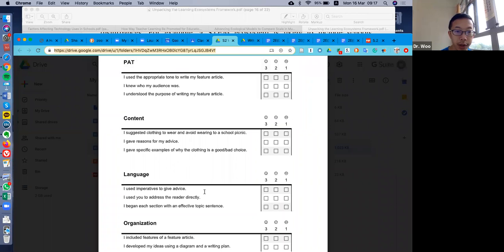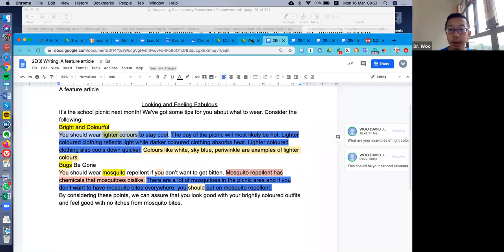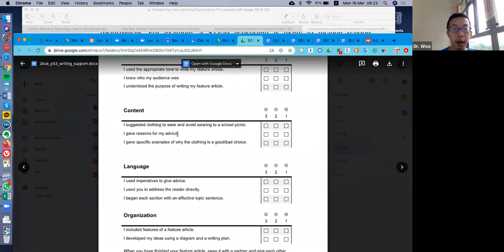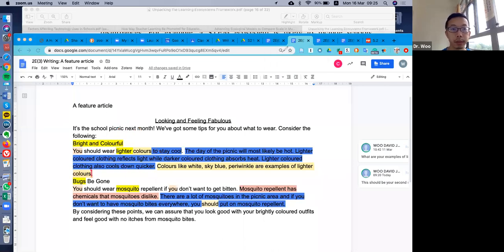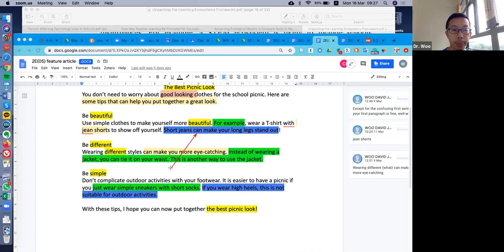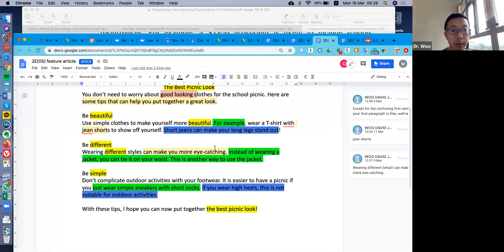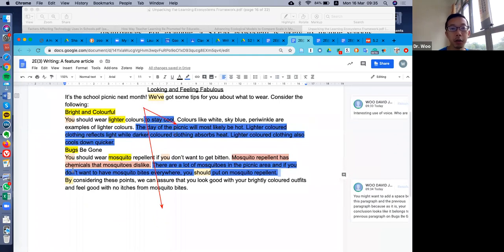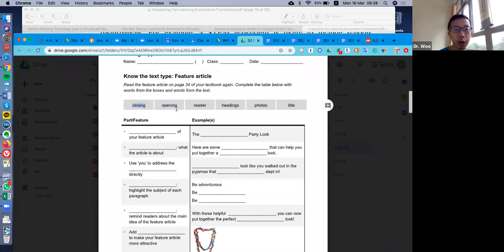Zoom lesson 16.3.20: 2E Writing a Feature Article